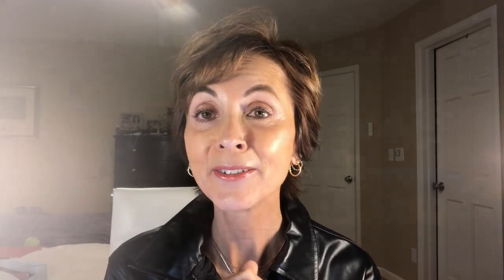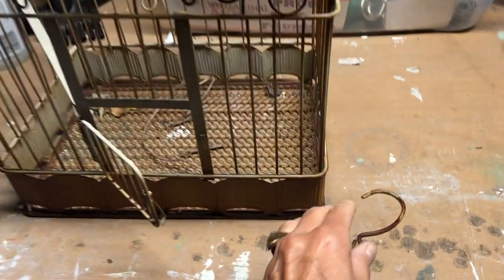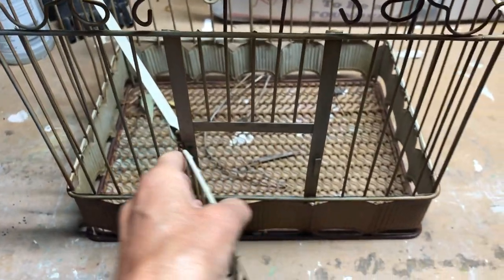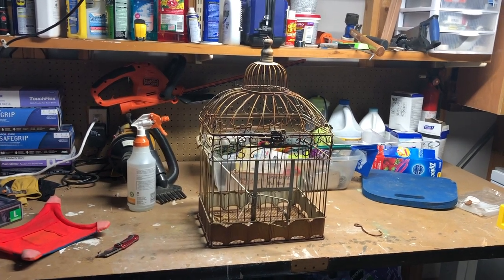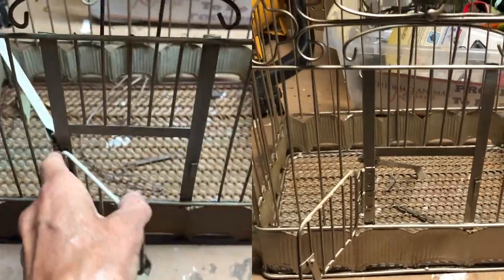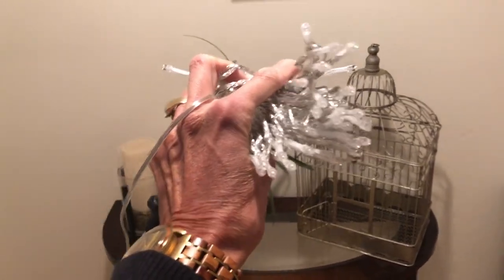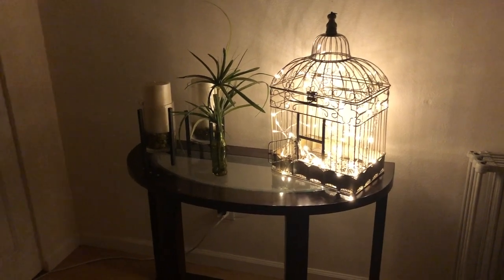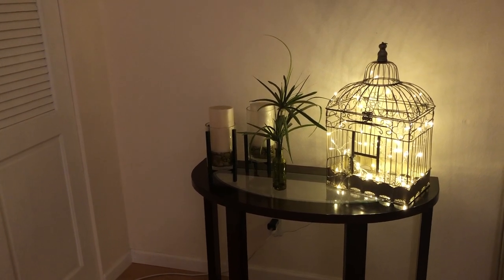FINDING TREASURES ON MY WALK | DIY PROJECT | BIRD CAGE DECOR